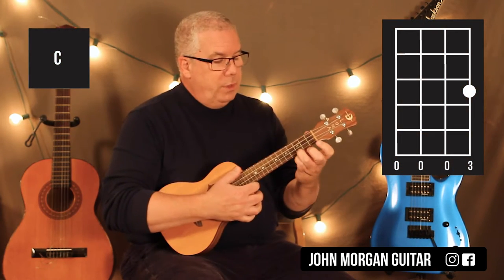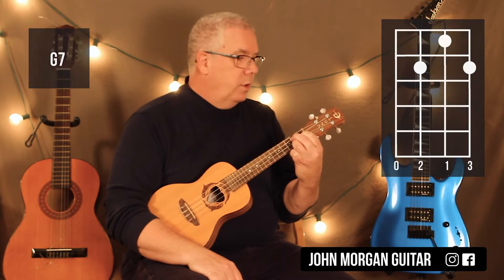How to Play "The Old Chisholm Trail" (Ukulele)